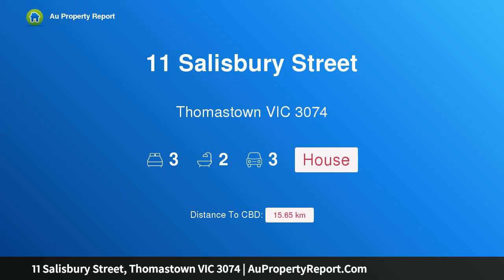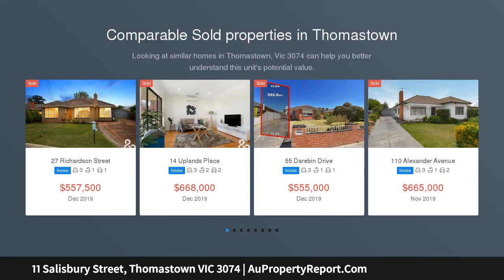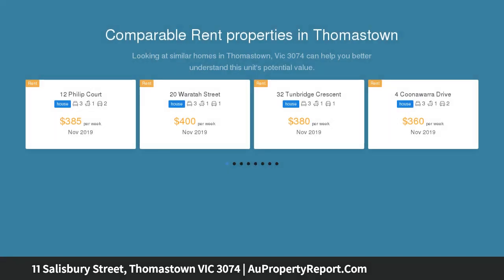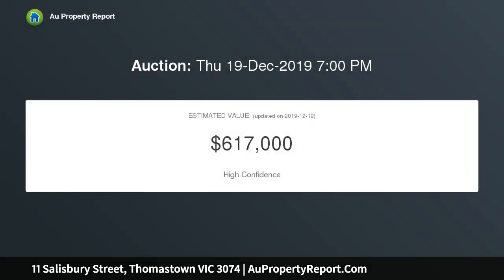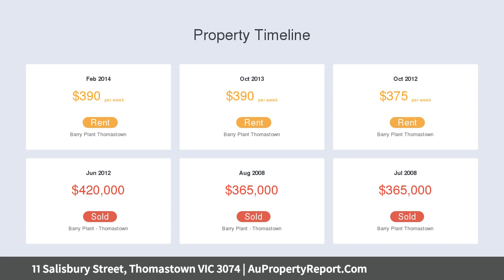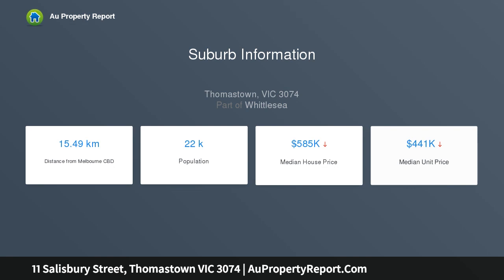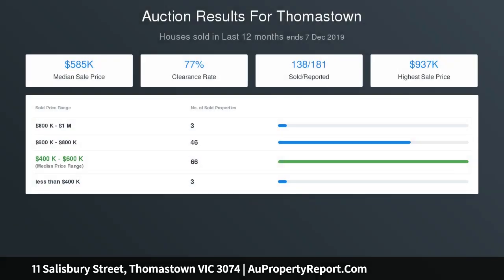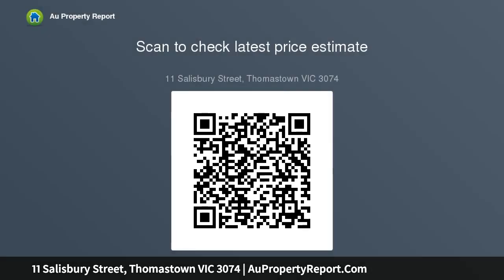11 Salisbury Street, Thomastown VIC 3074 | AuPropertyReport.Com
11 Salisbury Street, Thomastown VIC 3074
Property Type: house
Bedrooms: 3
Bathrooms: 3
Car Space: 3
Elegance, Comfort &amp; Location